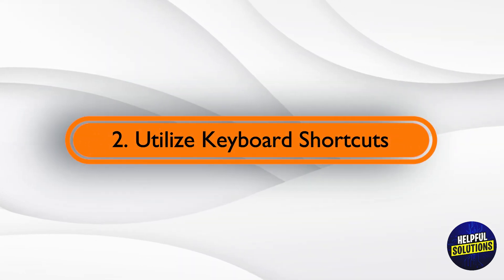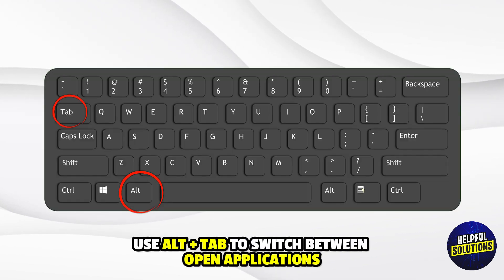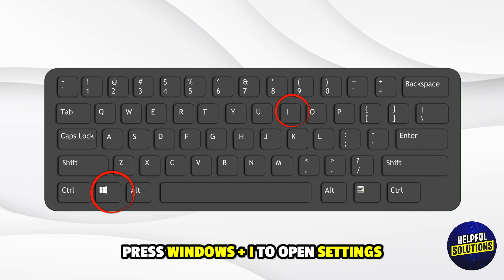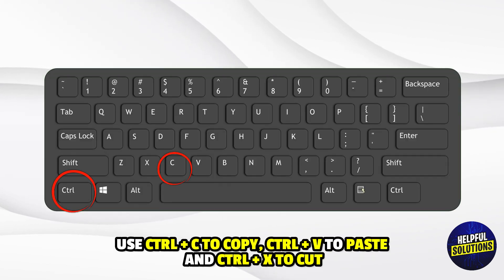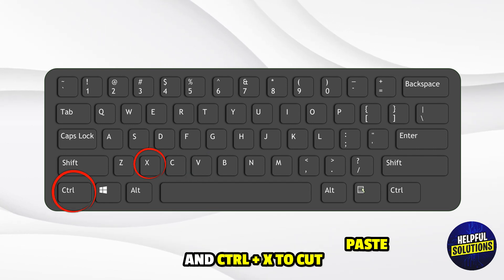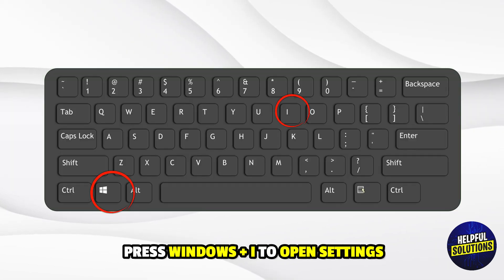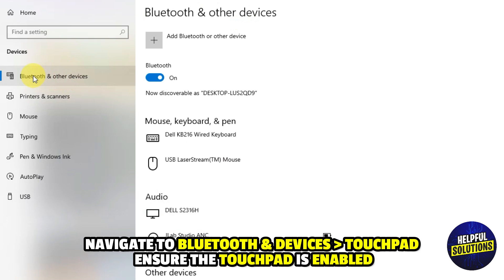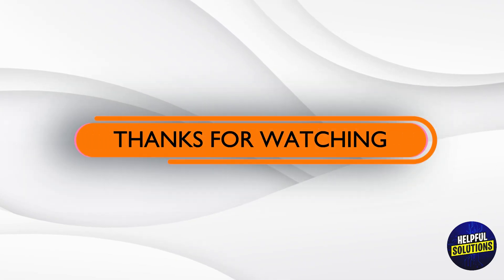How To Use HP Laptop Without Mouse (How To Navigate/Operate HP Laptop Without Using Mouse)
How To Use HP Laptop Without Mouse (How To Navigate/Operate HP Laptop Without Using Mouse). In this video tutorial I will show you how to use HP laptop without mouse